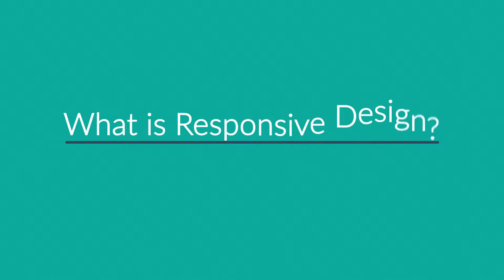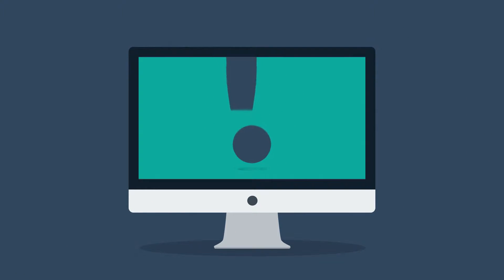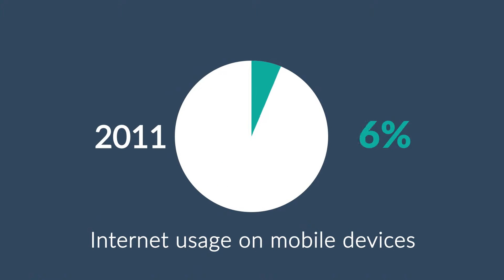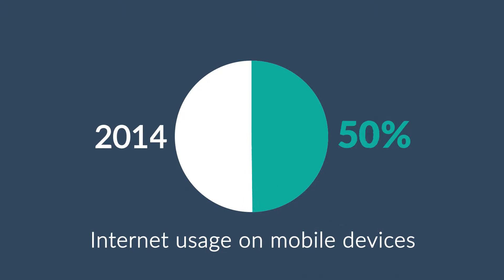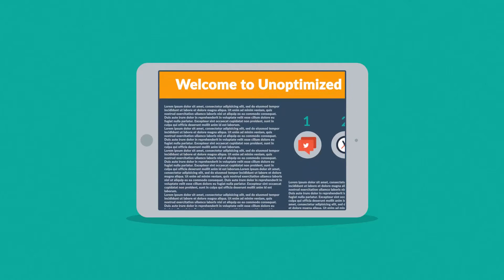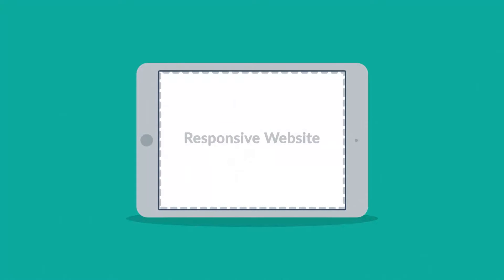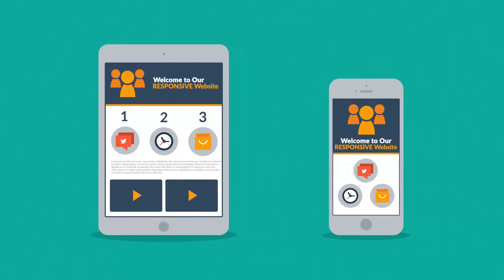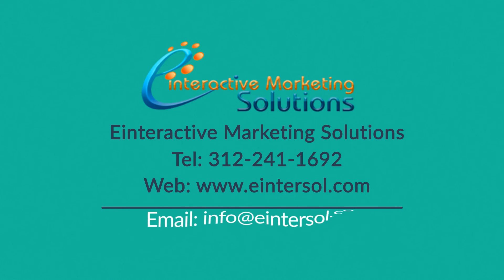Web Site Responsive Services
Einteractive Marketing Solutions creates and supports a wide variety of websites, from highly customized pages to simple and effective templates.

No matter what kind of site you've got in mind, we’ll give you the ability to update your content easily and independently, eliminating expensive monthly maintenance fees that so many other providers count on with our CMS Solutions.